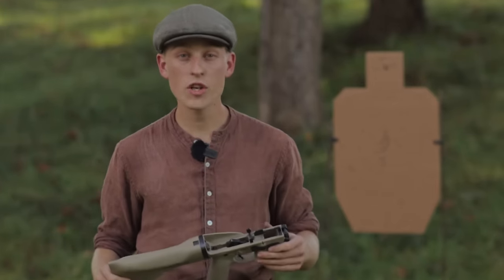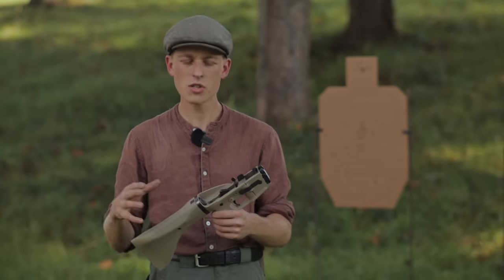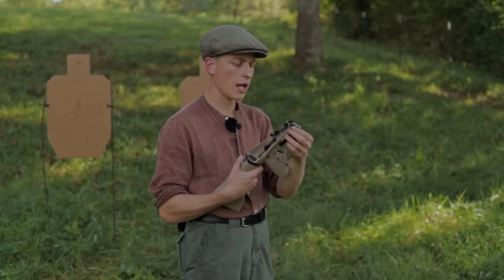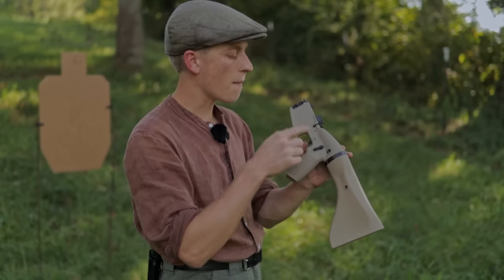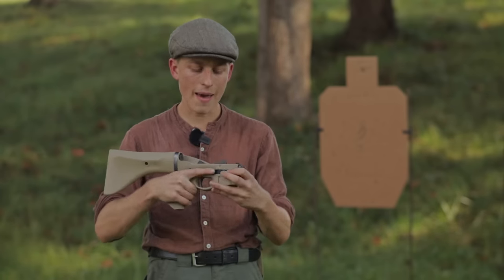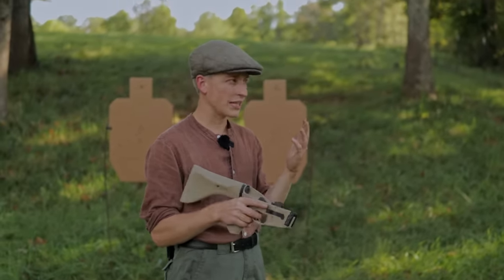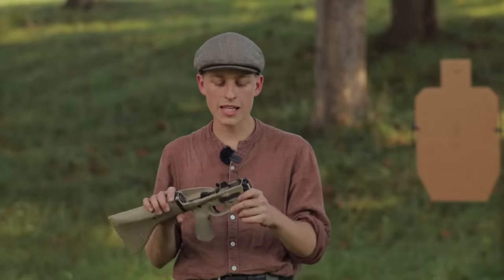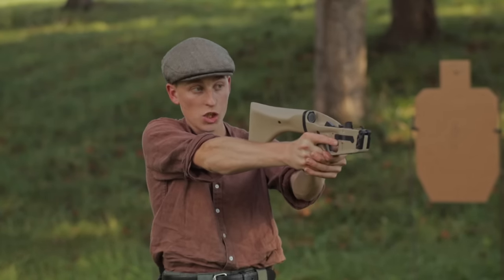Introducing The SL-9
Additionally, it is important to be a law-abiding citizen when owning and using firearms. This includes understanding and complying with all applicable laws and regulations. If you are considering purchasing or using a firearm, please seek out qualified instruction from a reputable firearms instructor. BY WATCHING THIS VIDEO, YOU AGREE TO THE FOLLOWING: You are of legal age to own and use firearms in your jurisdiction. You understand and will follow all applicable laws and regulations related to firearms.